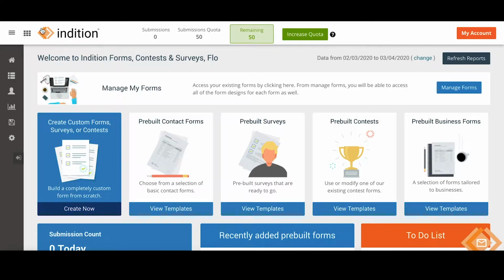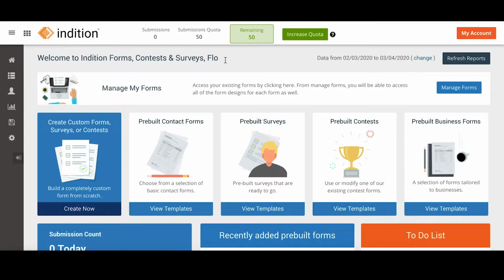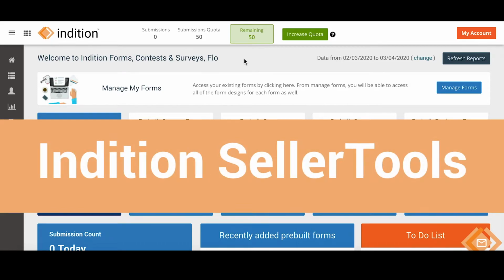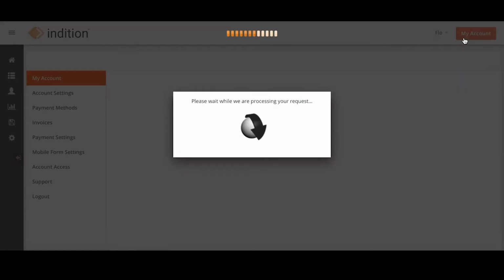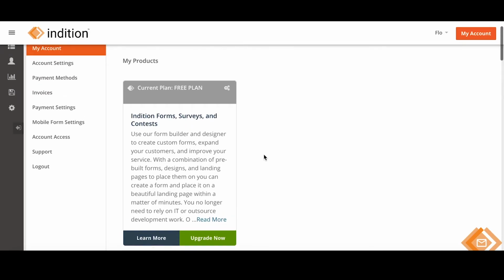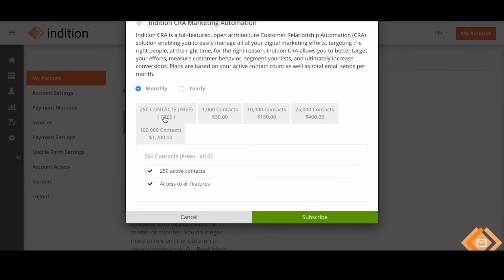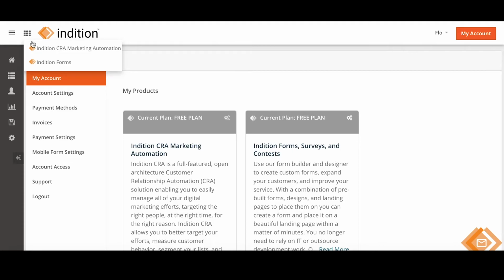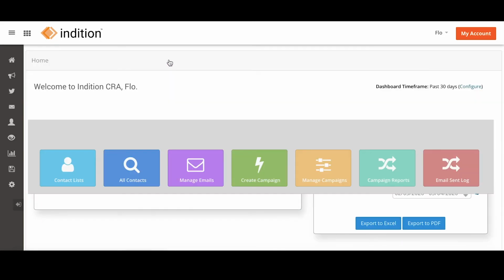How to use the Indition Product Switcher Tool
In this video we explain what the new Product Switcher tool is and how it works. The idea behind it was to make switching between your Indition accounts a lot easier. We got tired of logging in and out all the time so we can only image our customers feel the same way. So we hope you enjoy this new tool!

Need to add a customizable form on your webpage, build a social media contest, or create a survey for your business fast? We can get you out of that bind! For more information on Indition Forms, Contests & Surveys

Get reliable emergency notifications for your business which allows you to send any alert message to 10, 1000, 100K or more people instantly. For more information on Indition Alerts